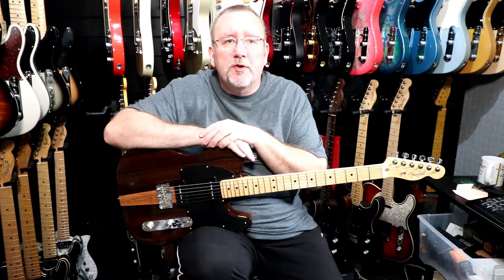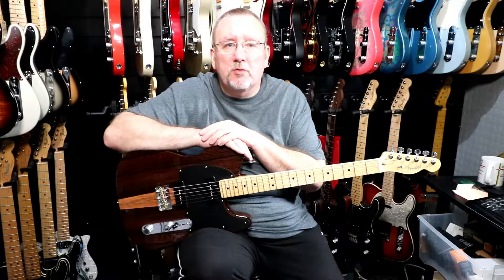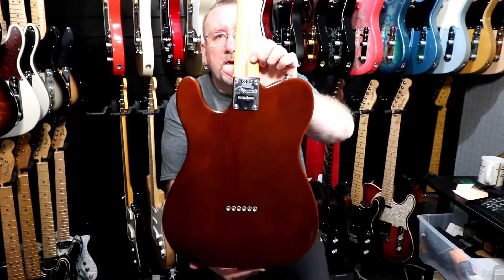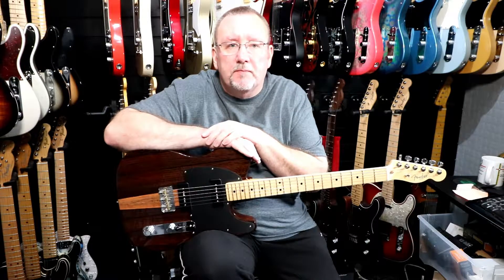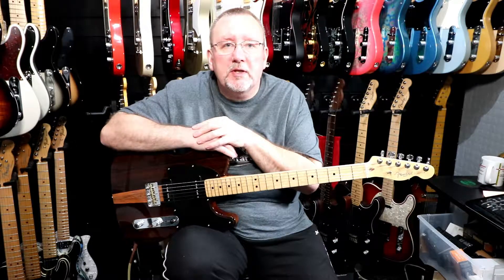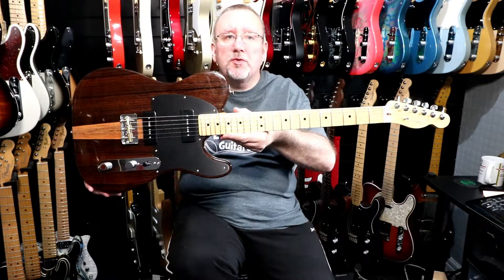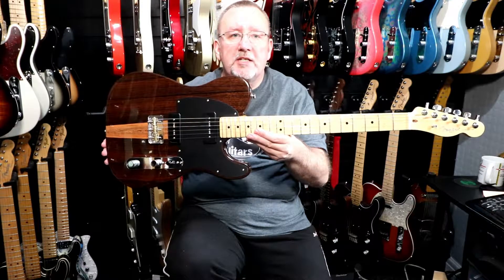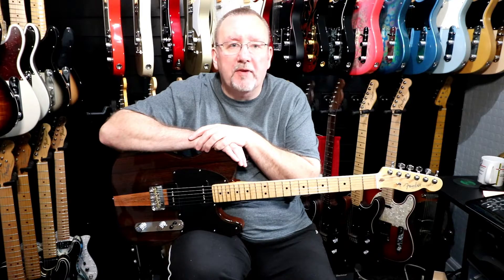Fender Malaysian Blackwood Telecaster FSR 2017 Natural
A review & demo of my 2017 Exotic Series Fender Malaysian Blackwood Telecaster. A departure from Fender’s traditional tone wood choices, the 2017 Limited Edition Malaysian Blackwood Telecaster enhances the traditional Tele style with the elegant look of a Malaysian blackwood top. Strong and dense, Malaysian blackwood has plenty of sustain, perfect for soaring lead lines and raucous rhythm work.
For authentic, vintage-inspired tone, the 2017 Limited Edition Malaysian Blackwood Telecaster is loaded with two JP-90 single-coil pickups. Topped by 22 narrow-tall frets for easy bending, the 9.5”-radius maple fingerboard is ideal for most playing styles, offering enough arc for comfortable chording while remaining flat enough for wide bends.

The custom string-through-body short-plate Tele bridge features compensated brass saddles for accurate intonation along the entire length of the neck.

With its authentic, original-era sound and style, the 2017 Limited Edition Malaysian Blackwood Telecaster is a rare, inspiring example of Fender’s world-class craftsmanship.

​The Malaysian Blackwood 90 Telecaster is part of Fenders 2017 Exotic Wood Collection of guitars.

You can find out more information as well as the full specifications of the guitar on my website at:

More information o Fender's 2017 Exotic Series of guitars can be found here:

Equipment used to record this this video:
Rode VideoMic Pro
Canon EOS 80D
Neewer LED Video Light
Neewer Light Stand
Manfrotto 190 Go Tripod